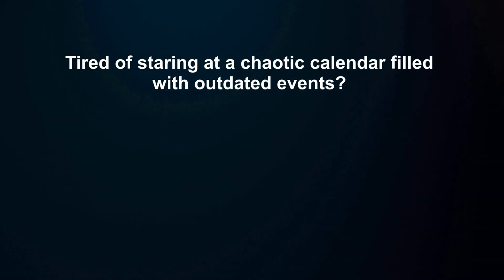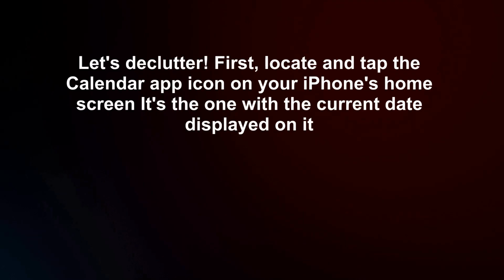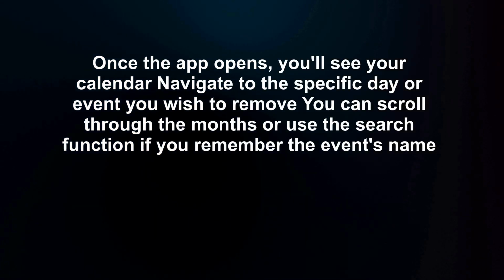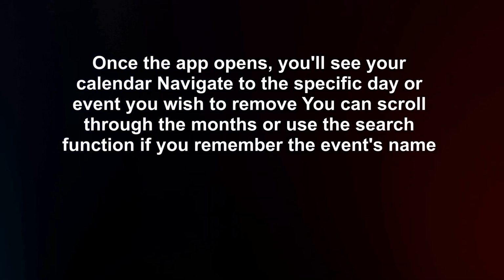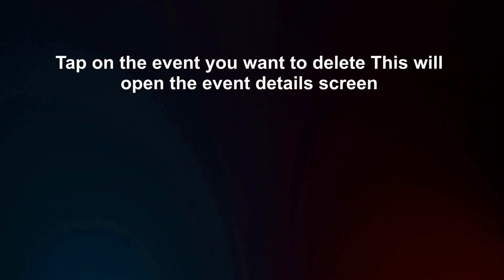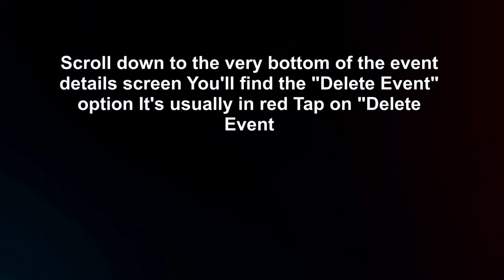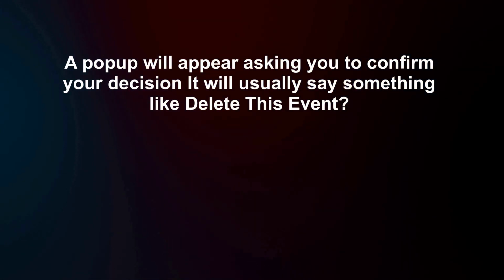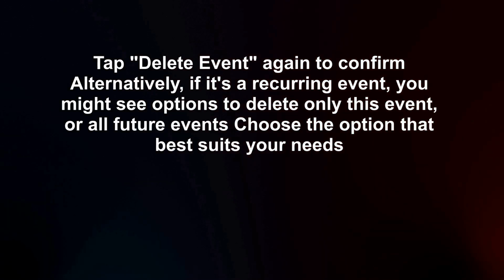How To Delete Calendar Events On Iphone - GUIDE!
How To Delete Calendar Events On iPhone helps you maintain an organized schedule by removing outdated or incorrect entries. Open the Calendar app, navigate to the event you want to delete, tap on the event, and select "Delete Event" at the bottom of the screen. Confirm your decision, and the event will be removed from your calendar. Regularly cleaning up your calendar helps you stay on top of your appointments and commitments.

00:00 Chaotic Calendar
00:04 Open Calendar App
00:08 Navigate to Event
00:14 Open Event Details
00:17 Delete Event Option
00:20 Confirmation Prompt
00:24 Confirm Deletion
00:30 Event Removed
00:34 Organized Calendar